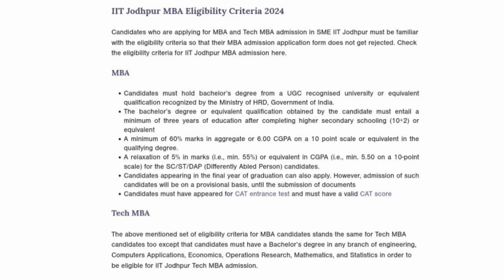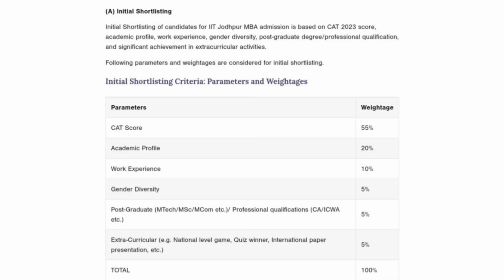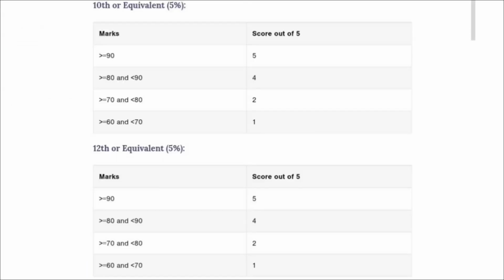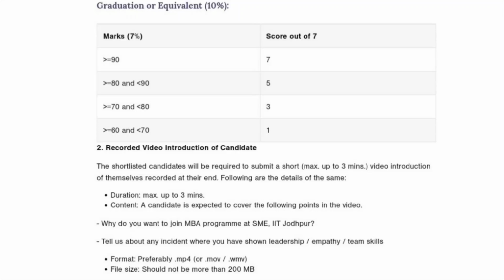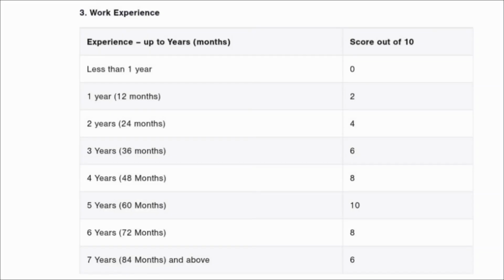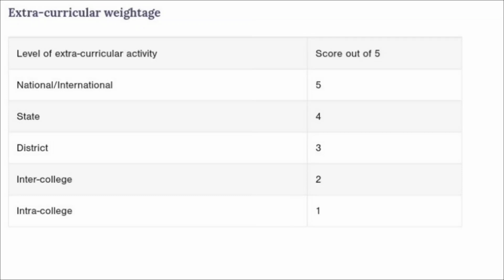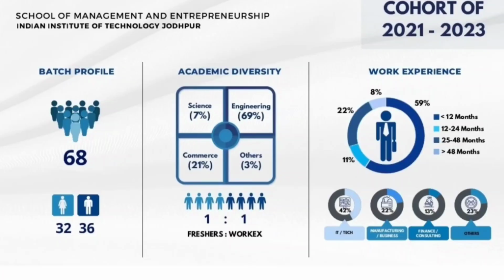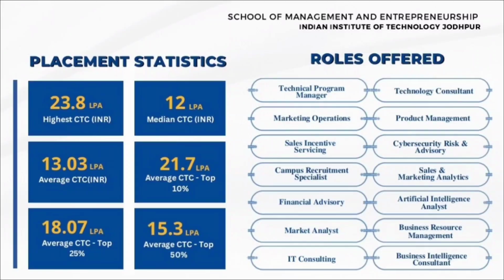MBA at IIT Jodhpur🔥 IIT Jodhpur Selection Criteria, Placements Batch Profile, CAT Cut offs for IIT